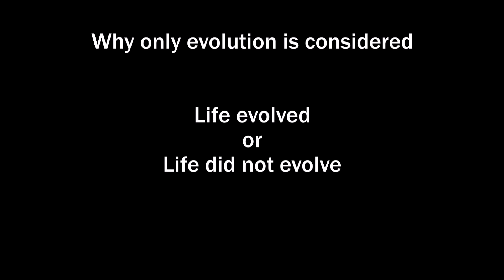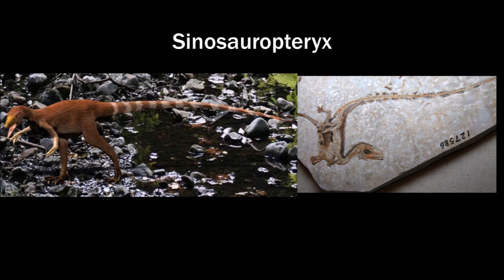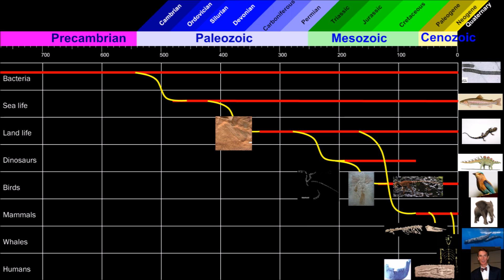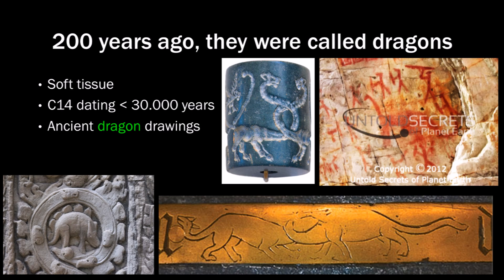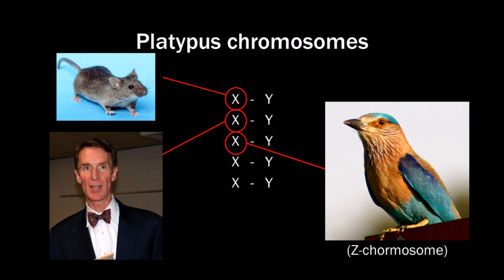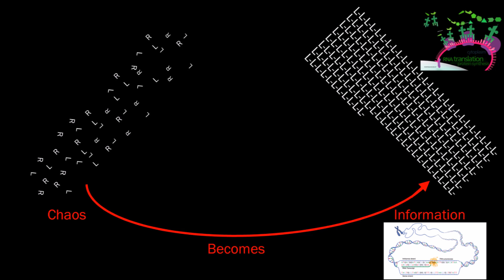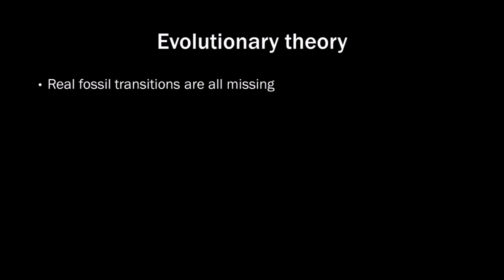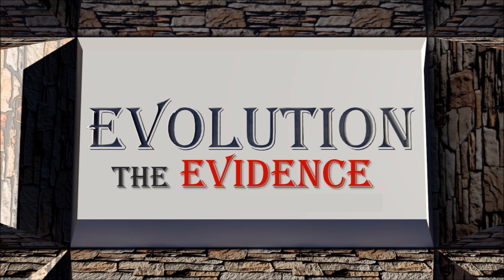Evolution: The Evidence - Episode 24: Summary And Conclusion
The conclusion of the series "Evolution: The Evidence". Decide for yourself: is evolutionary theory a good theory?